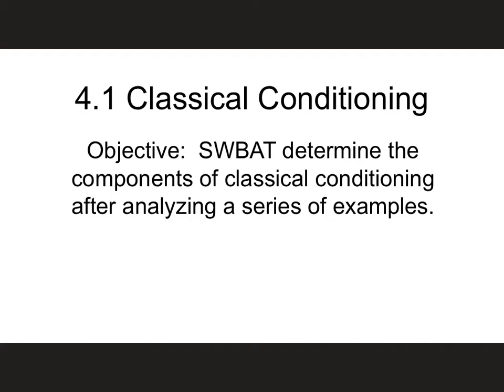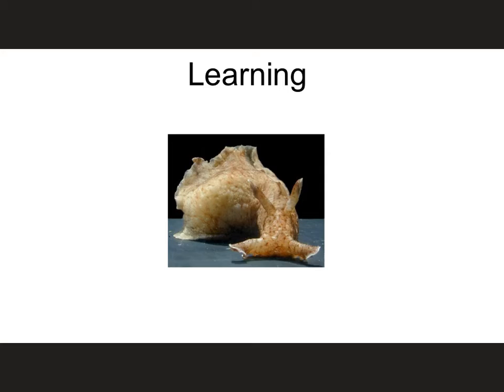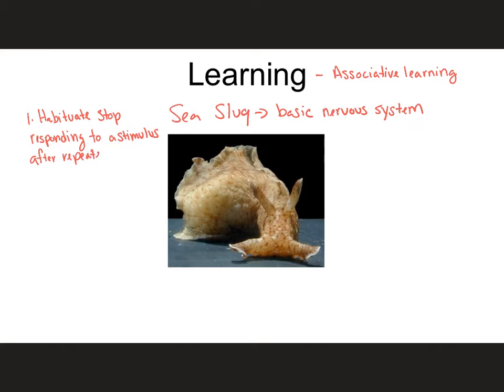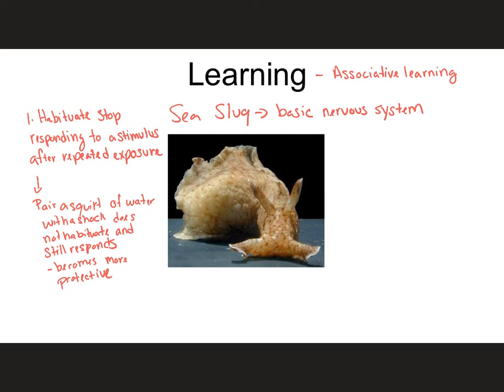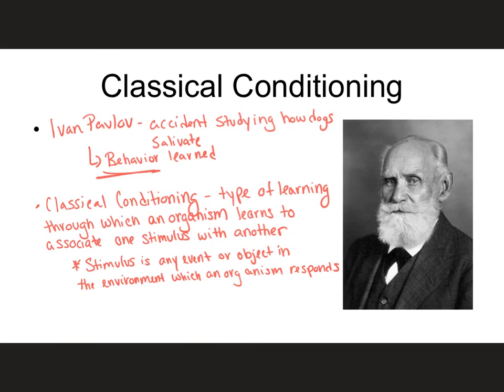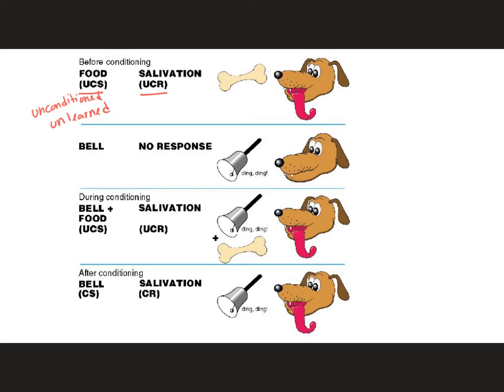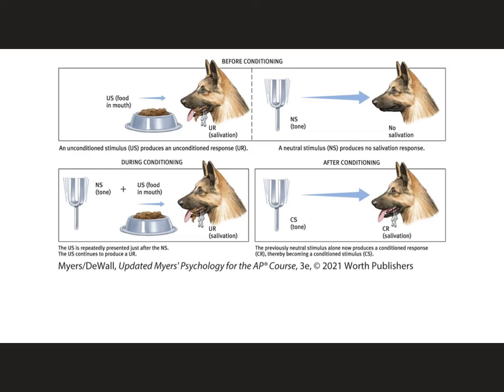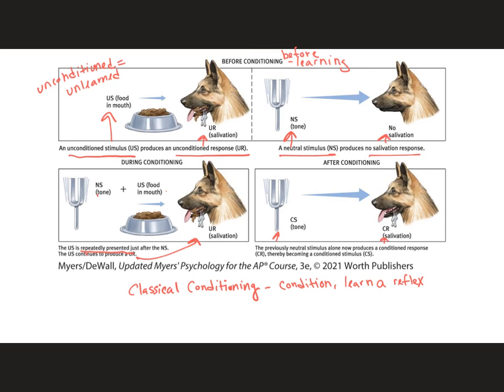4.1 Classical Conditioning